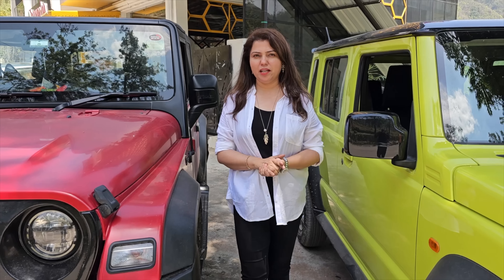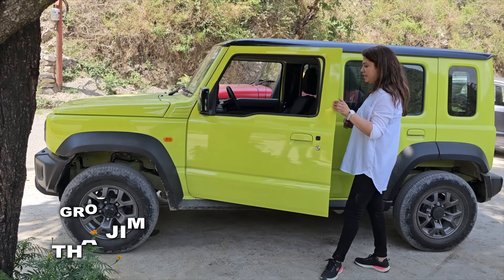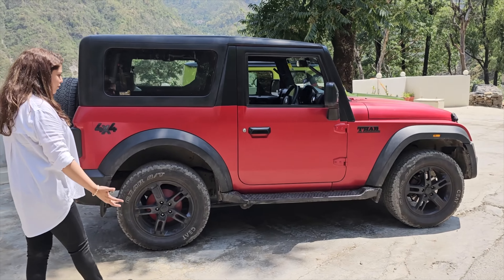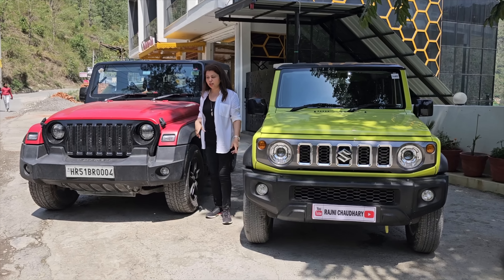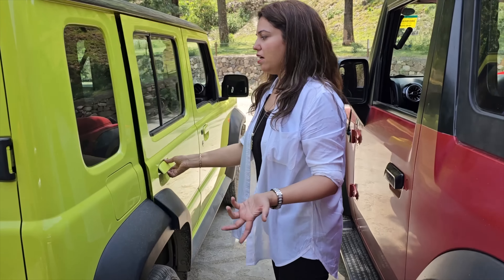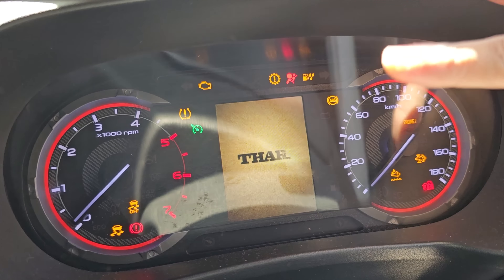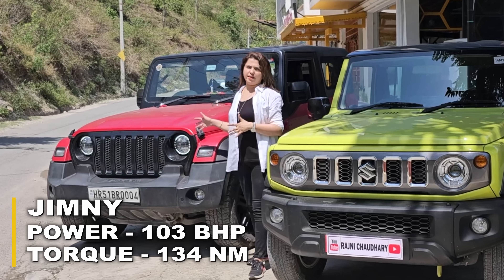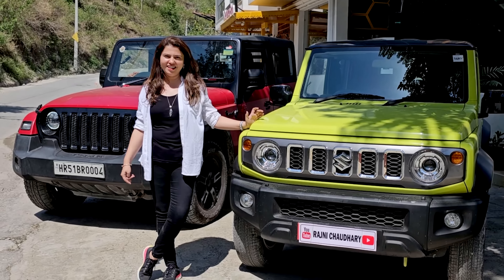Jimny vs Thar 4X4 - Jimny के ज़बरदस्त Features जो Thar में नही है !